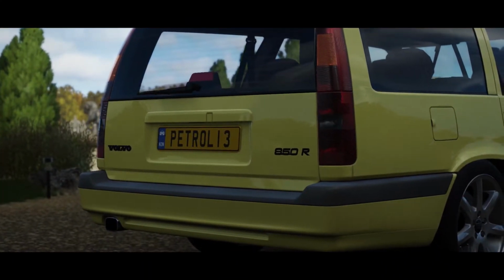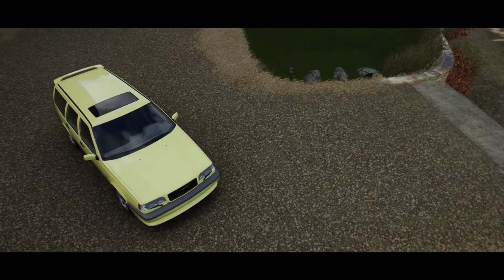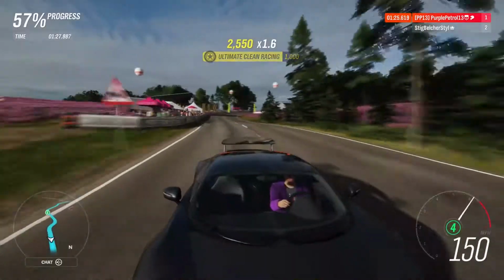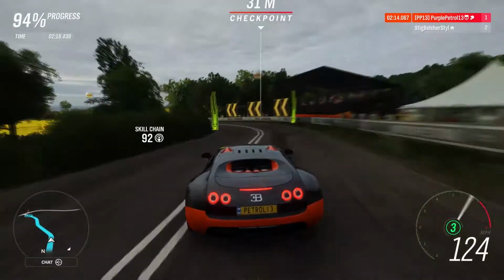Sleepers vs Supercars | Forza Horizon 4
In today's challenge we each build some ridiculously fast sleeper cars and then put them up against some of the world's best supercars and hypercars.